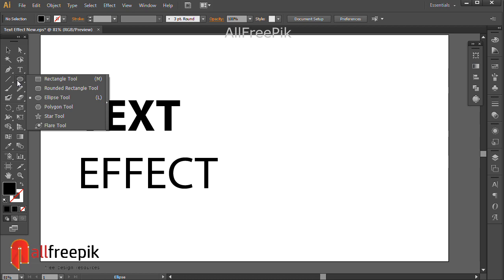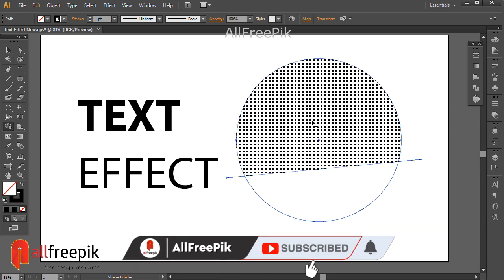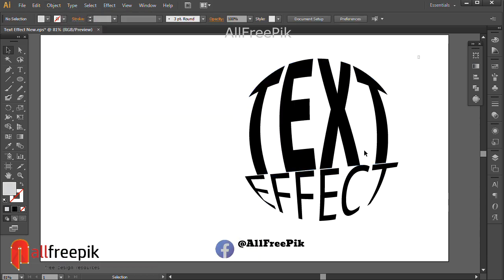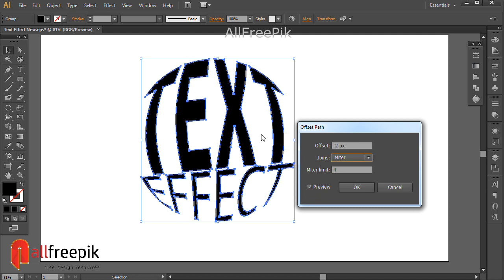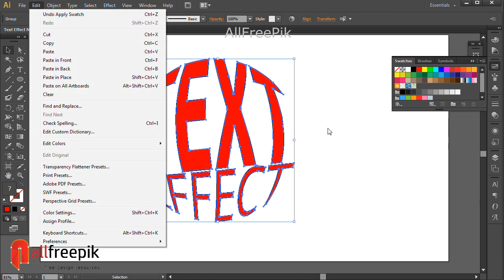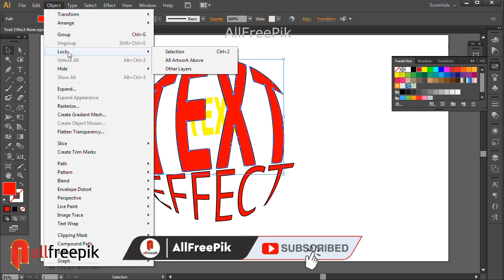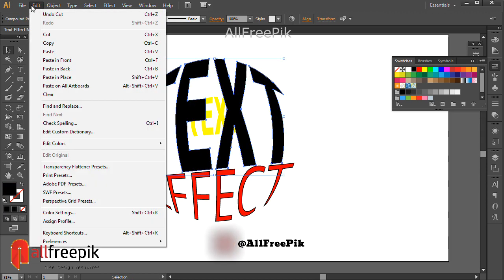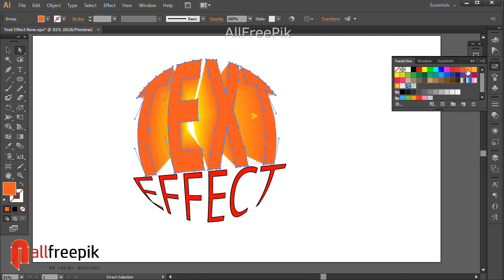Adobe Illustrator Tutorial: 3D Text Effect